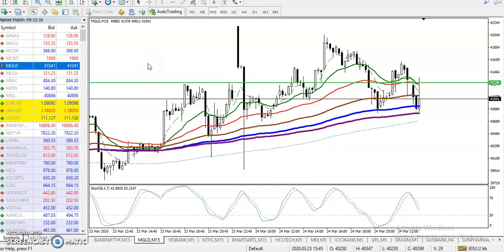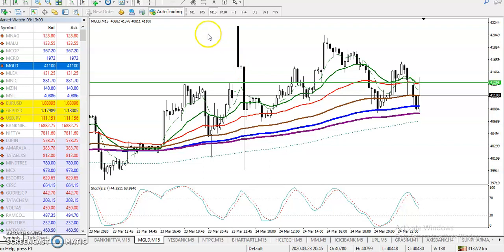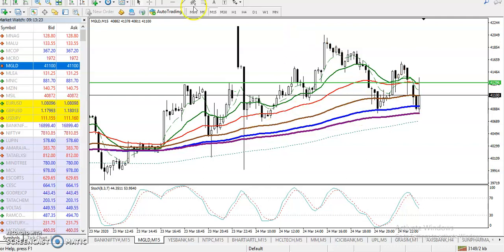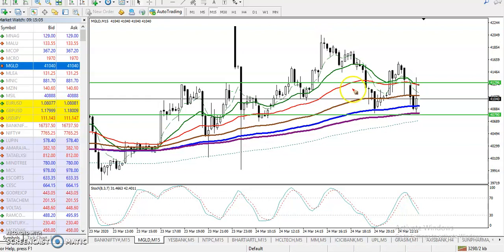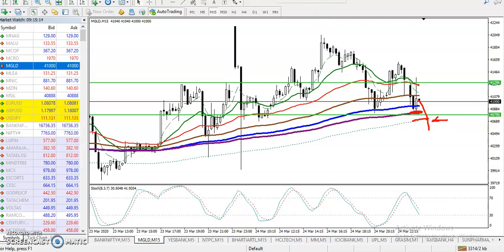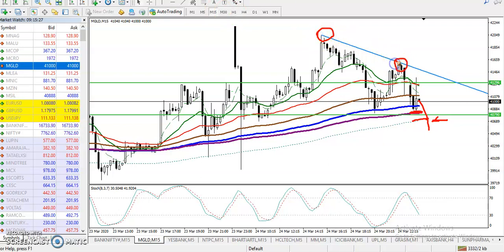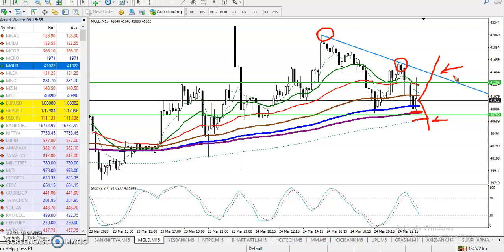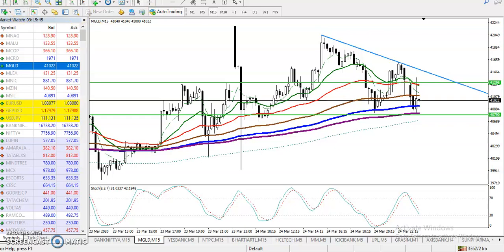Gold Analysis | Alice Blue | Market Talk March 25, 2020